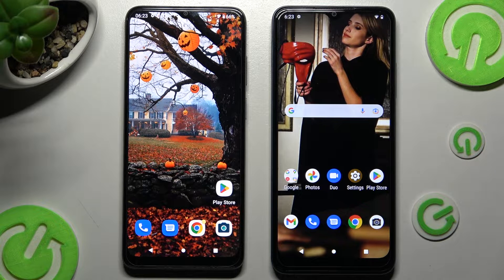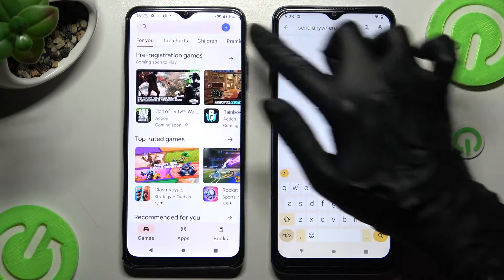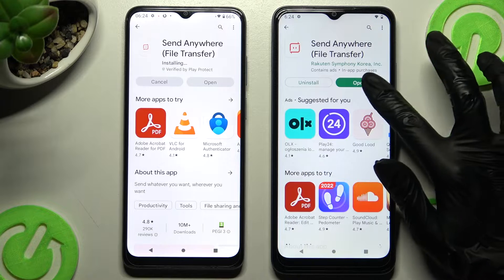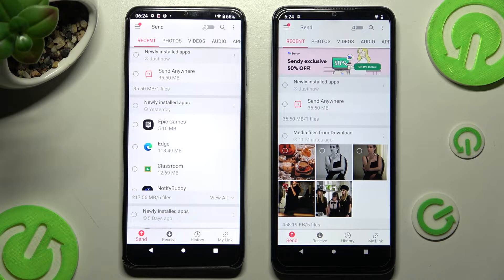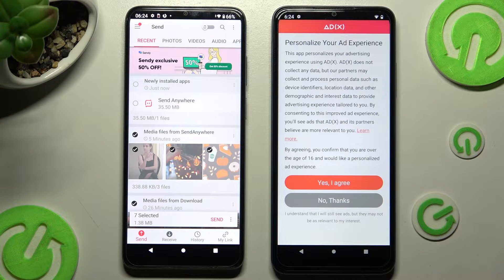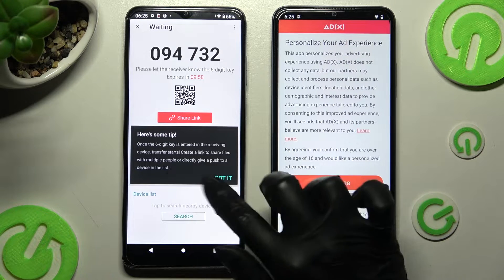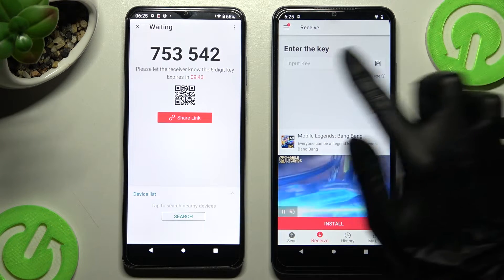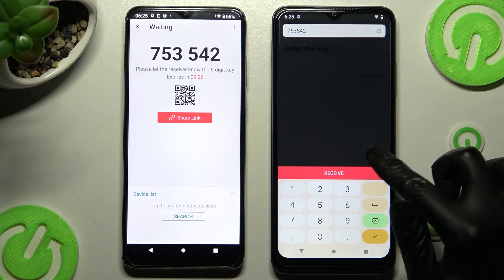How to Clone Phone from Old Android to T-MOBILE Revvl 6 5G - Copy Personal Data by Send Anywher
If you want to transfer files from any android smartphone to T-MOBILE Revvl 6 5G, this video might be essential. Simply follow our step-by-step video tutorial and learn how to send files from Android cellphone to T-MOBILE Revvl 6 5G. Use Send Anywhre app to transfer contacts, photos, apps and other data to T-MOBILE Revvl 6 5G.

How to transfer files from android device to T-MOBILE Revvl 6 5G?
How to transfer photos from android device to T-MOBILE Revvl 6 5G?
How to transfer contacts from android device to T-MOBILE Revvl 6 5G?
How to copy data from old phone to T-MOBILE Revvl 6 5G?